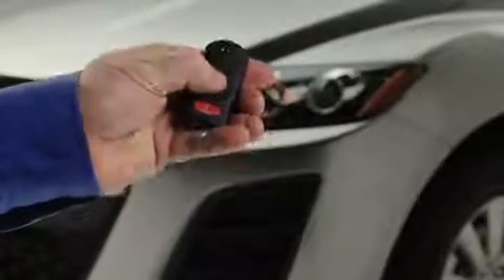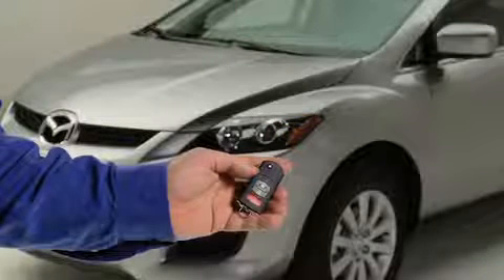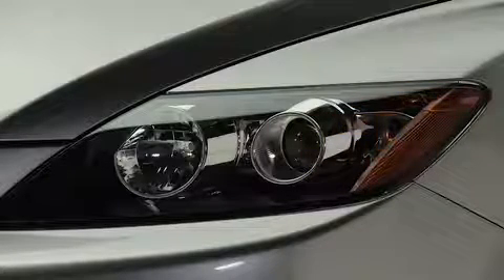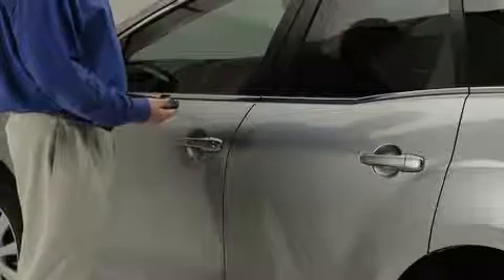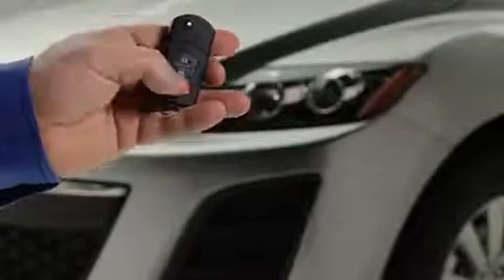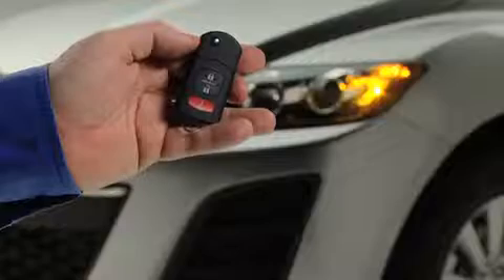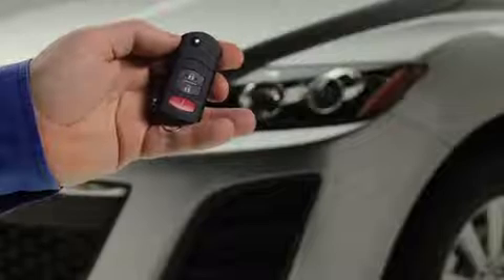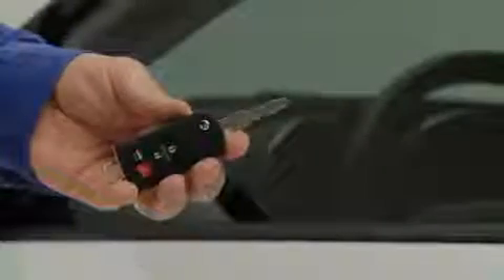2012 CX 7 — Remote Keyless Entry System Mazda USA